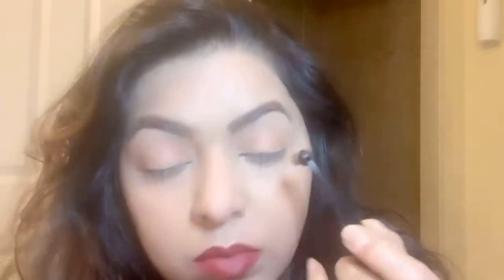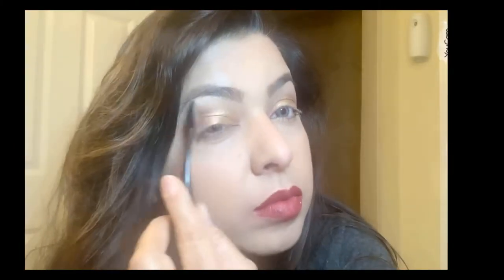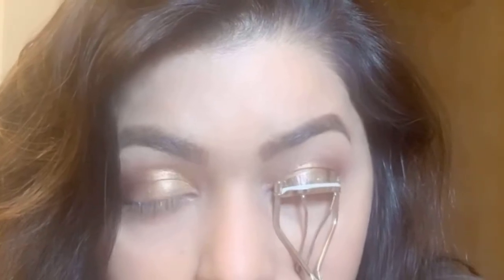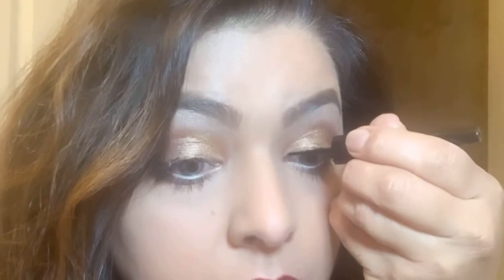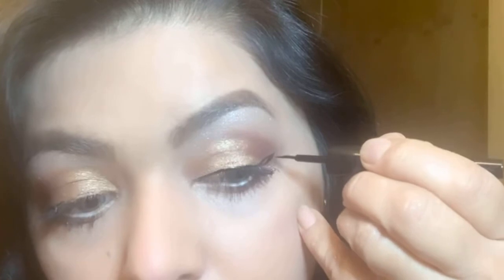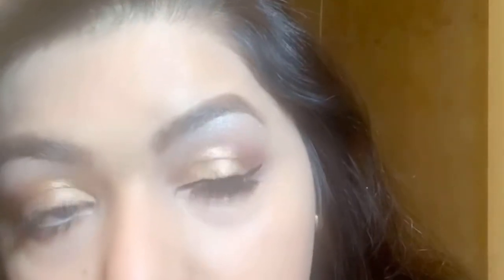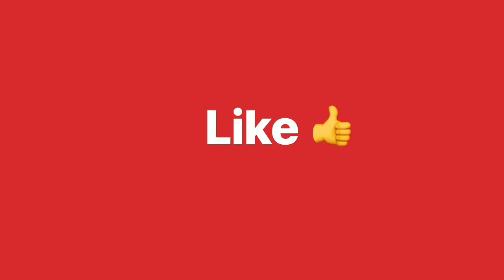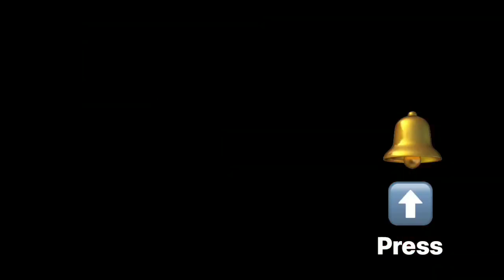Simple & Festive makeup tutorial | Get ready with me | Episode 8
Simple & Festive makeup tutorial
Best party makeup look only in 5 Mintue || Day to Night Glam Party Makeup 2021

Hello hope u all will be fine , In today’s video I am sharing with u in my Channel
the video which covers the following topics
Day to Night Glam Party Makeup Transformation
Best Makeup Transformations 2021
New Makeup Tutorials Compilation
WEDDING MAKEUP LOOK |
PARTY MAKEUP AT HOME
Party makeup
Daypart look
Nightpartylook
Pakistani makeup
Bengali makeup
Indian makeup
Nepal makeup
Purple
Make up
Beginners
How to
Tutorials
How to do makeup step by step at home
Makeup tutorial
Makeup kea tariqa
Step by step
Make up for beginners
Makeup for beginners
Beginner
Eye makeup kea tariqa
Eye shadow
Eye makeup brushes
Makeup
Ryokan pancake
Ryokan to paint stick makeup
Ryokan